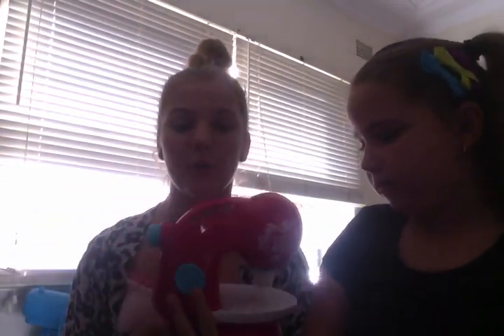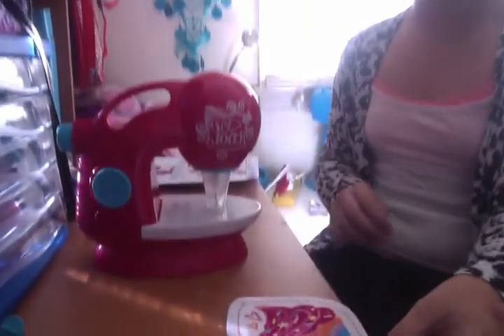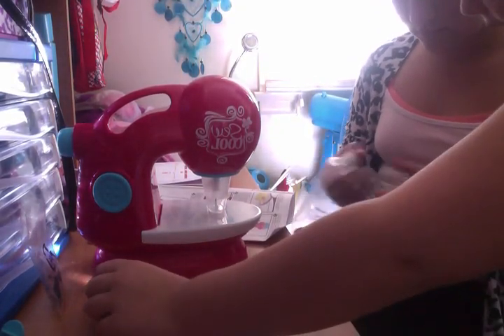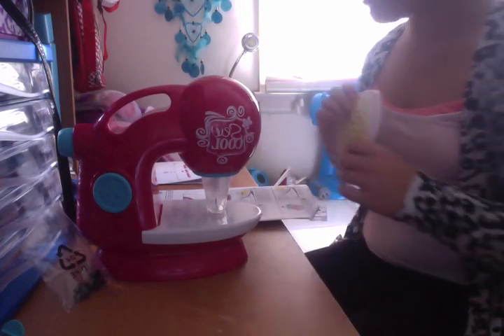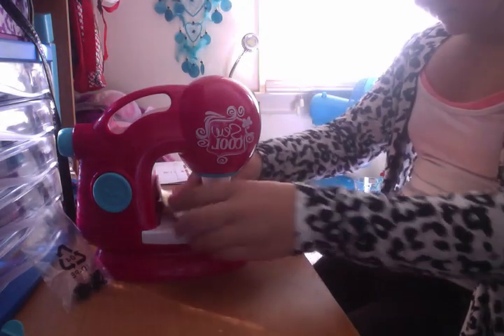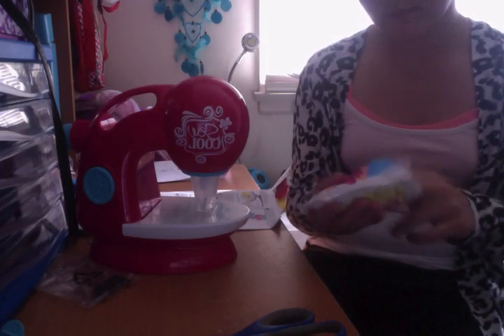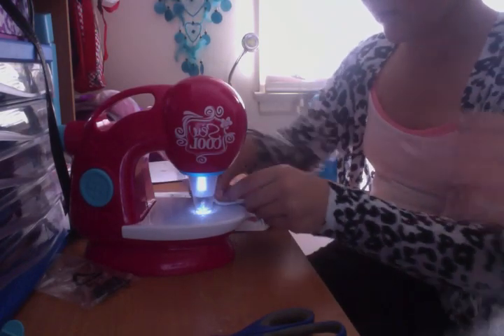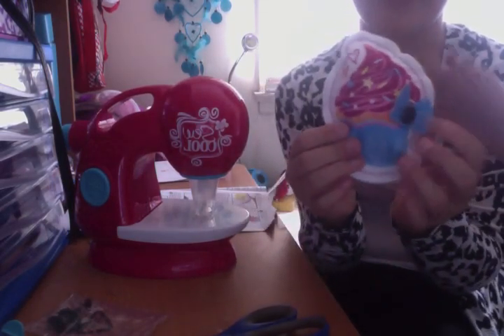sew cool sewing machine tutorial